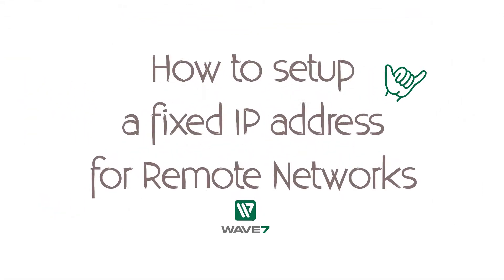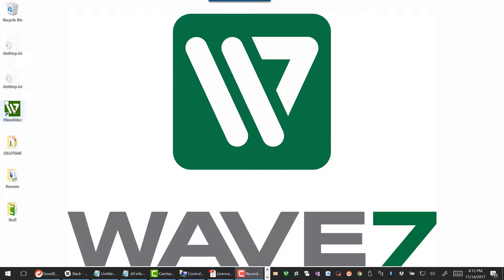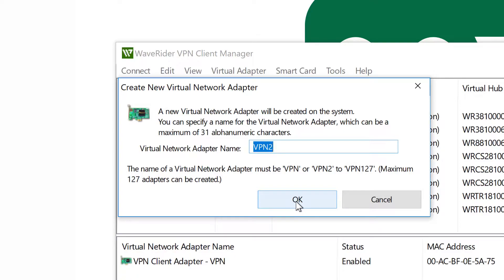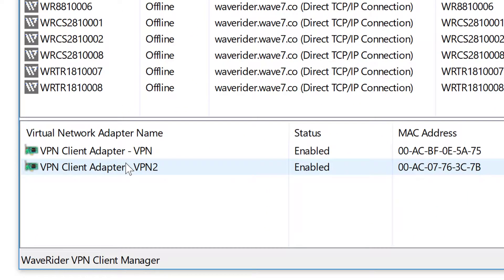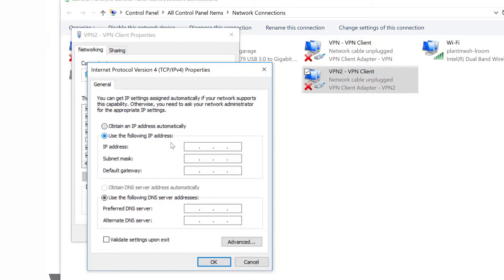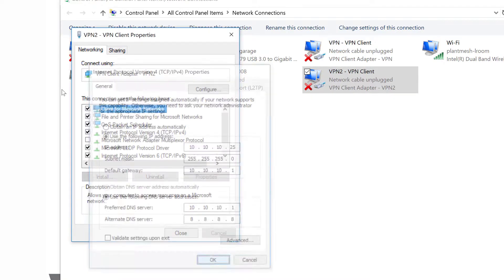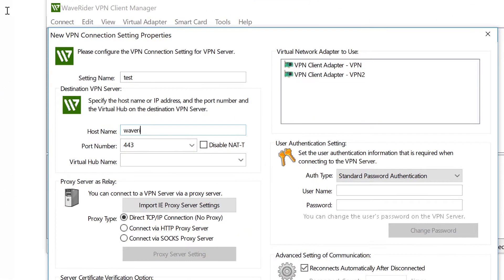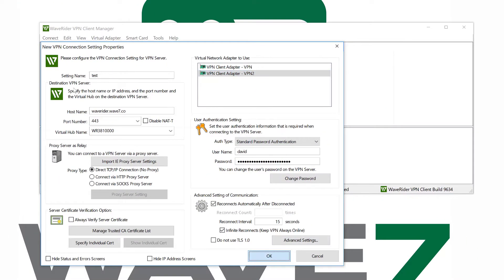WaveRider Quick Set - Fixed IP on Remote Networks!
How to setup WaveRider VPN Remote Access to utilize a Fixed IP Address on the remote network.  This tutorial also briefly touches on Virtual Adapters!